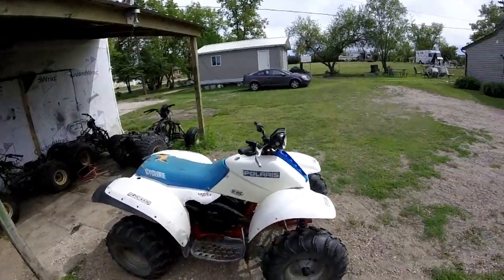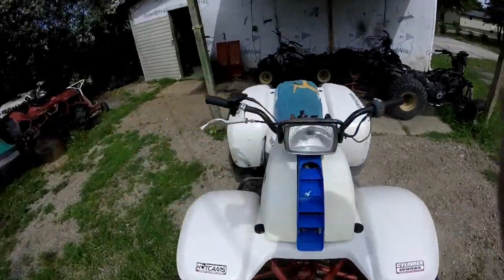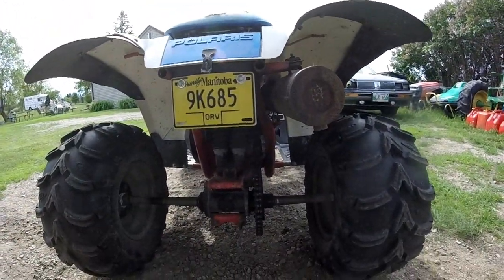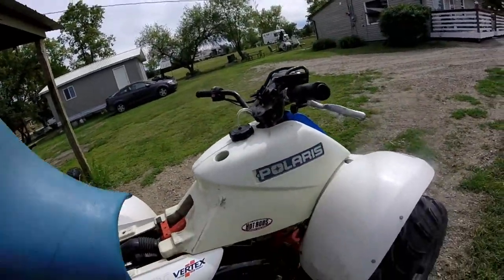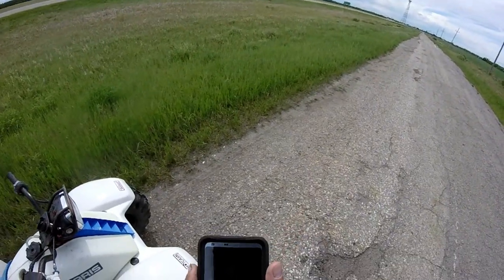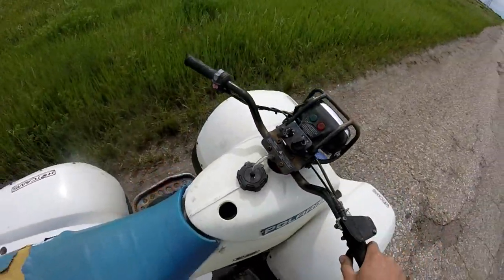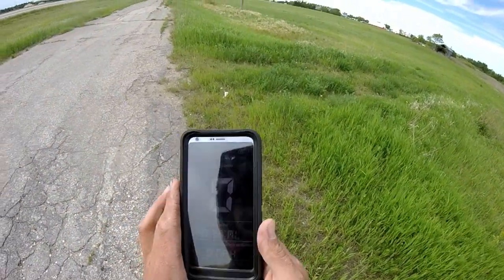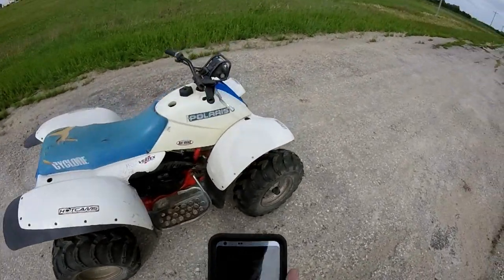New project 1987 Polaris cyclone 250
Show new guys my new toy it's a 1987 Polaris Cyclone 250 2 stroke automatic and take it for a top speed run

or
Check me out on Instagram